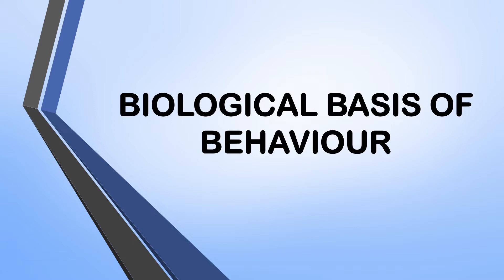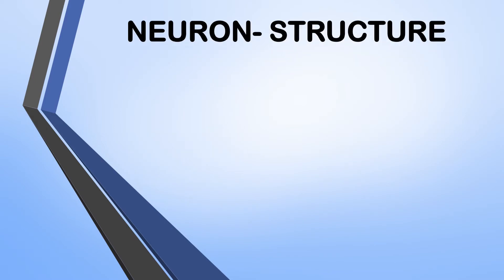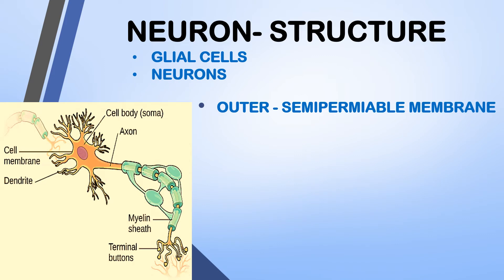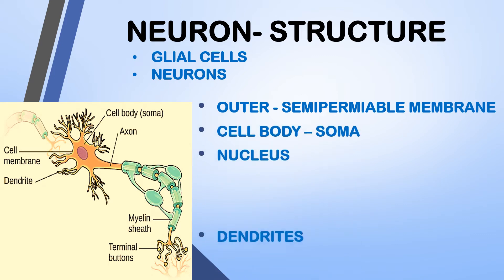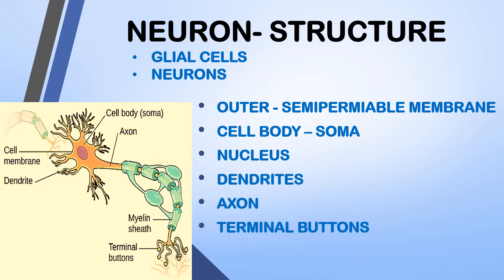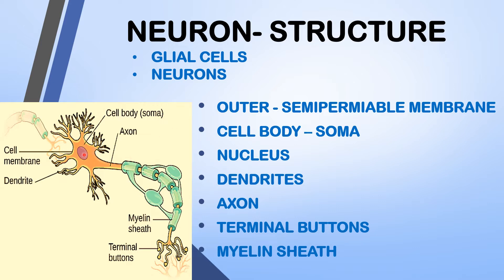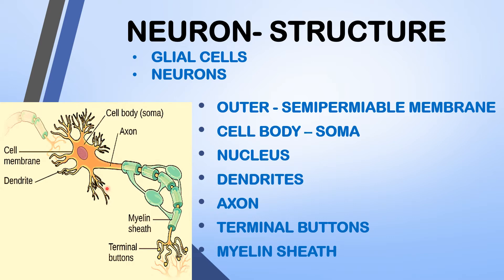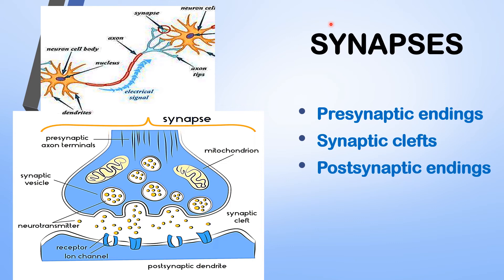CLASS-11,PSYCHOLOGY,CHAPTER-3. BIOLOGICAL BASIS OF BEHAVIOUR.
CBSE/NCERT. BIOLOGICAL BASIS OF BEHAVIOUR.CLASS-11, PSYCHOLOGY, CHAPTER-3 This  channel release videos on  psychology and psychological disorders and other Master of Social Work topics, along with CLASS 11 and CLASS 12 Psychology topics . It is handled by MSW, MPhil graduate with PG in Forensic Psychology.